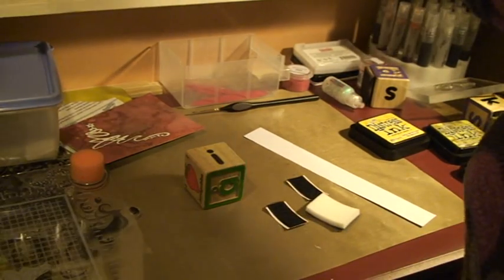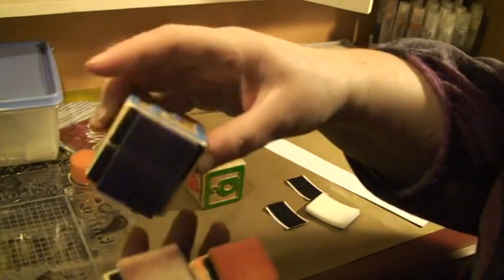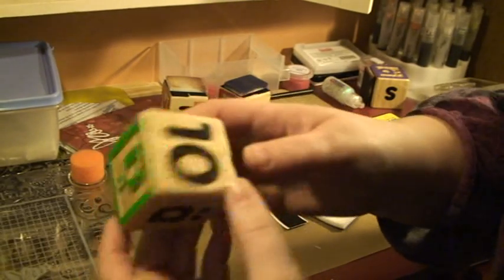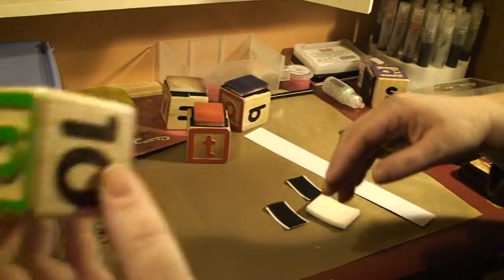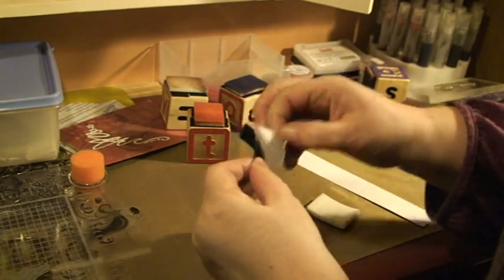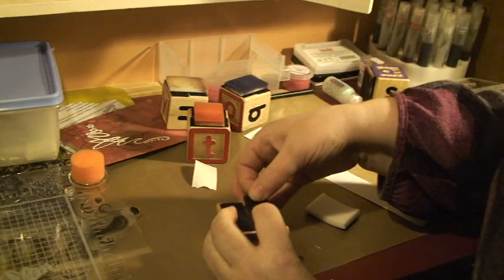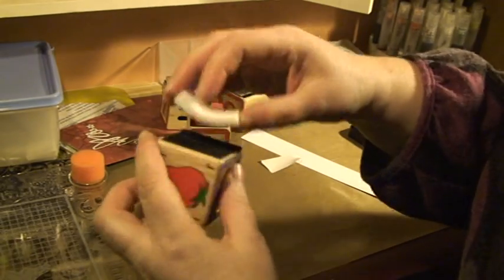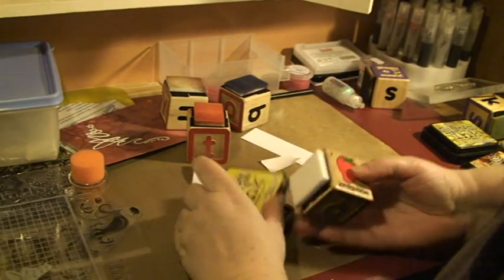home made foam applicator blending tool tim holtz distress ink velcro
this is the way i made my home made foam applicators -blending tools
this is an easy way of making one 4 each colour - which makes it so much easier using the inkpads...
a piece of wood - cut 2 size, 2 stripes of velcro - the coarse side - and then u r ready 2 go!